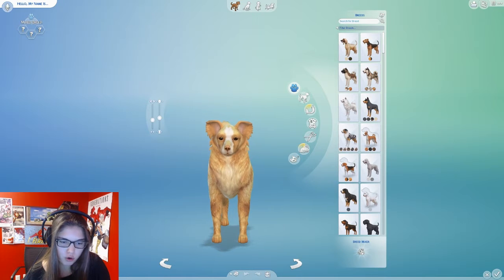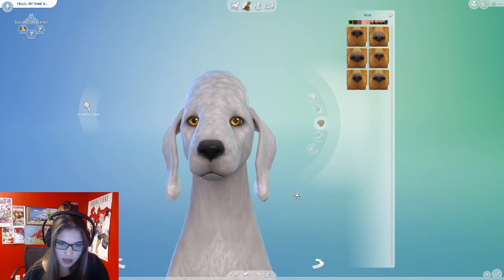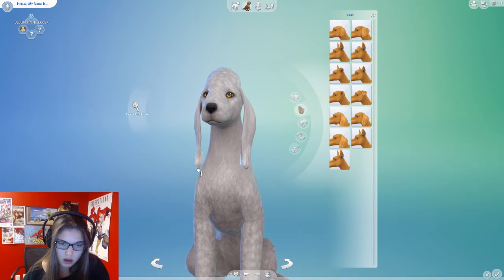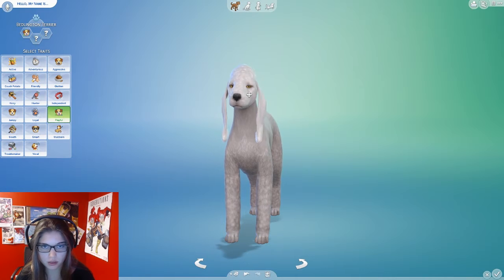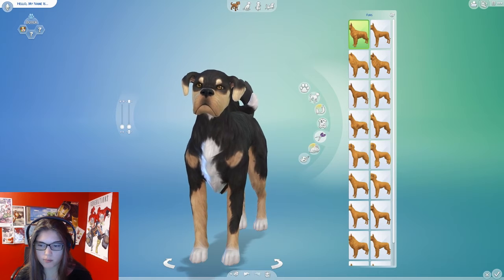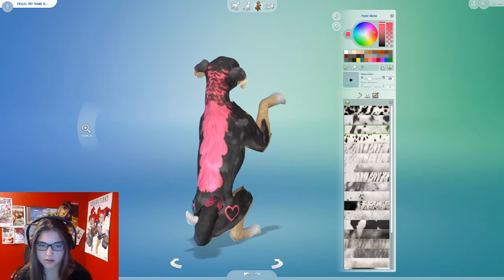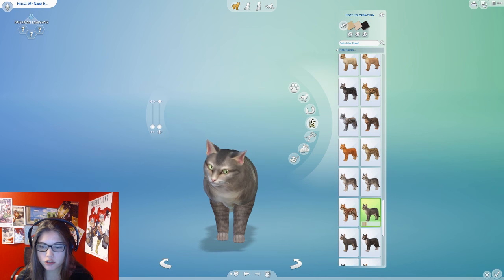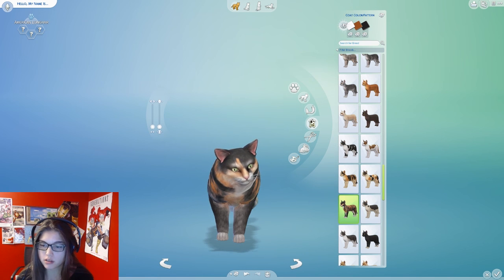Sims 4: Cats And Dogs Create-A-Pet Overview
The Sims 4: Cats & Dogs brings an enormous amount of gameplay, including a brand new mode called Create-A-Pet. This is the most advanced pet customization tool in Sims history. Here's a brief overview of how to design a pet who looks just like the one you have at home.